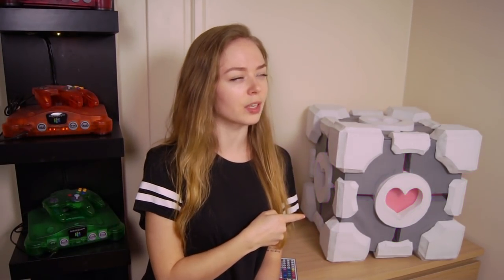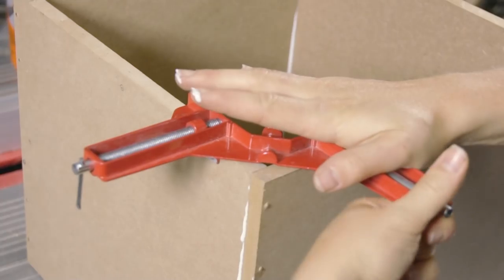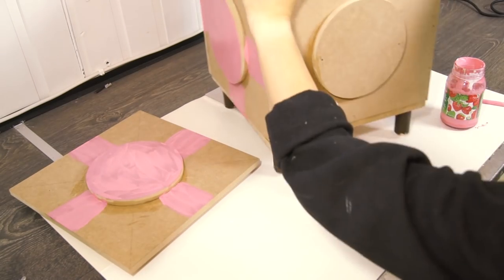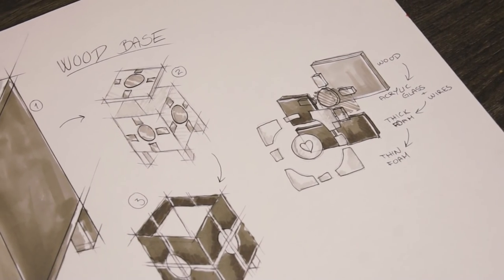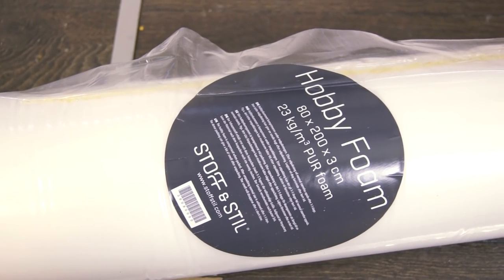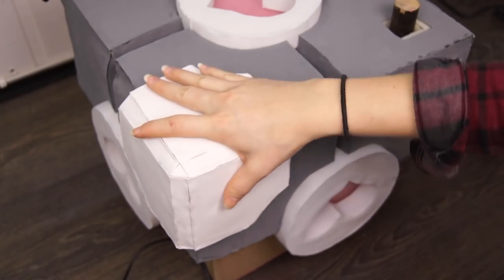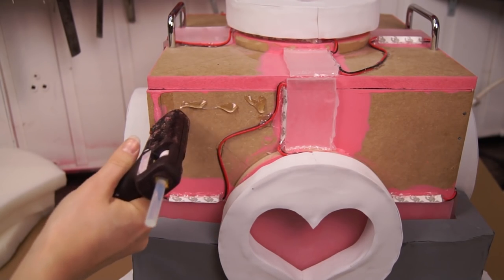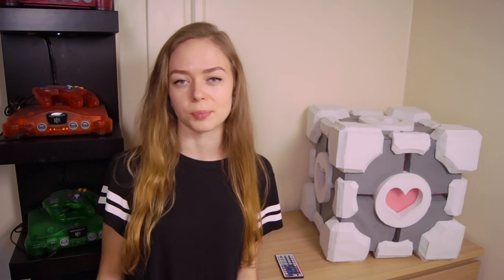Making the Portal Cube (Companion Cube) || How-to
I wanted to try to make something with EVA and hobby foam, and I ended up making a Portal Companion Cube from the Portal games, using that and some LED strips! It also works as a storage box!

Like our videos and would like to help out?

- MDF
- Acrylic glass